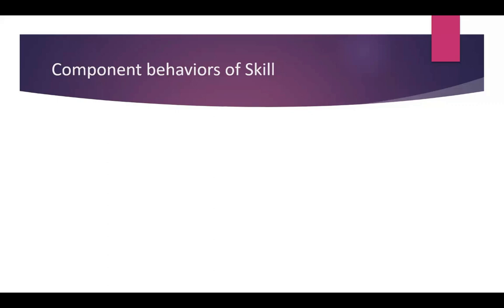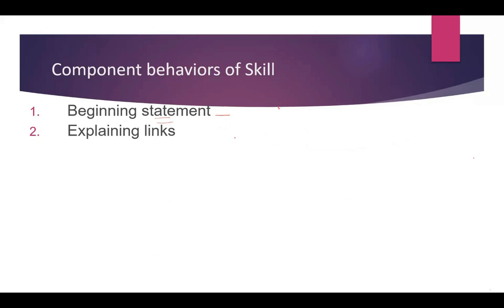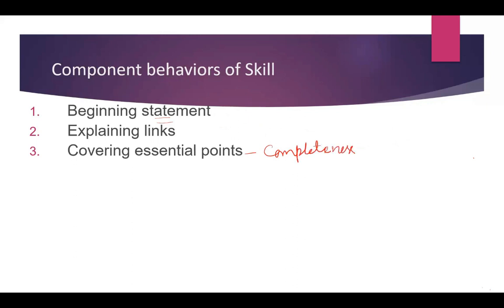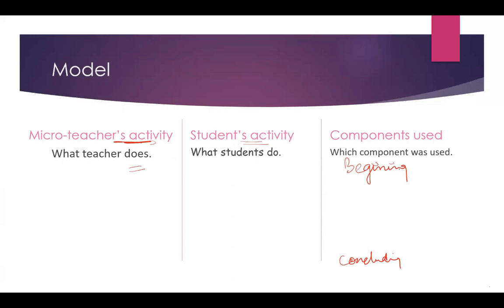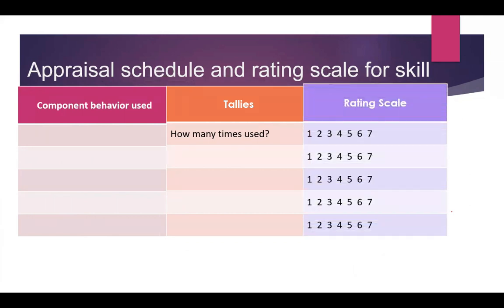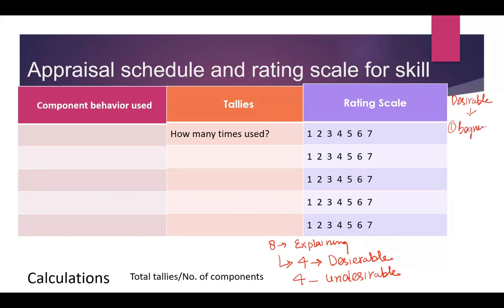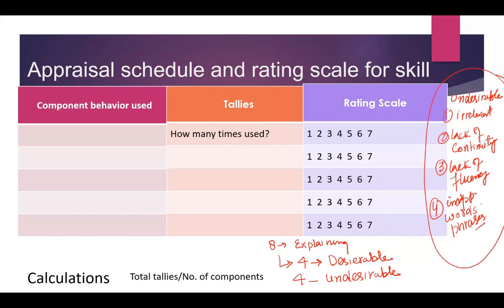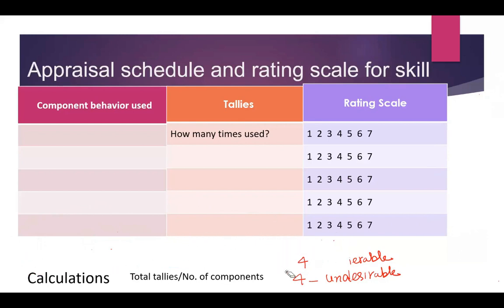Teaching Skill - Skill of Explaining - Dr. Hafsah Jan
In this lecture, the teaching skill of explaining has been discussed in detail.